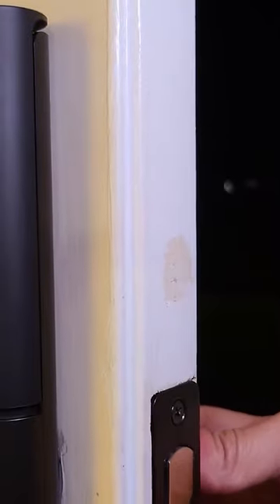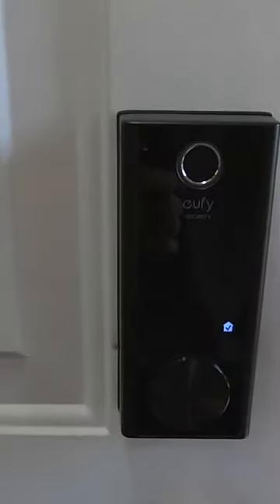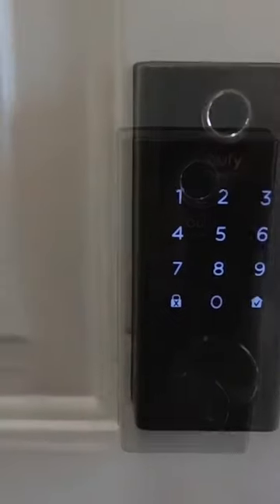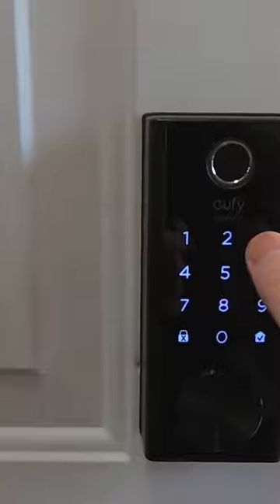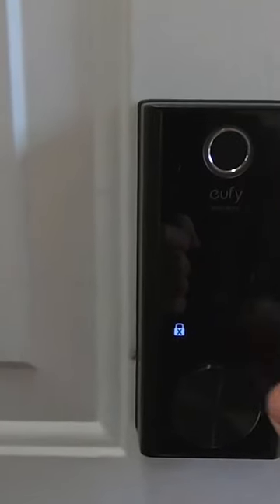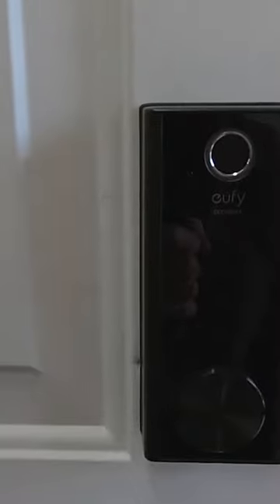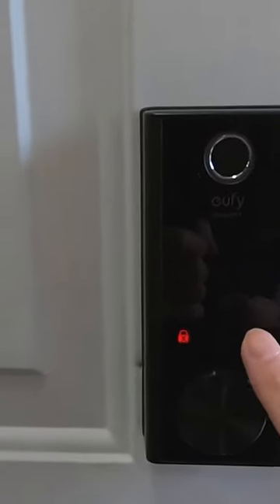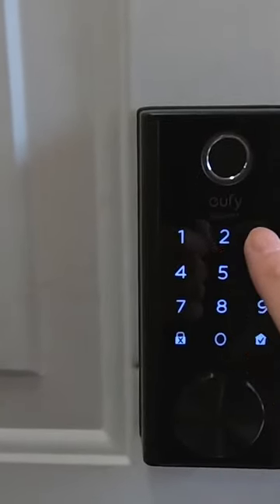Eufy Smart Lock: Is It Worth the Money? Part 4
Hello! Welcome to Techonic, your home for all things Tech.

You are currently watching Eufy Smart Lock: Is It Worth the Money? Part 4

The Eufy Smart Lock is a great choice for anyone looking for an affordable, yet high-quality keyless lock. This smart lock is equipped with a touchpad, making it easy to open even in the dark.

It also has an automatic locking feature, which makes it a great choice for anyone who wants peace of mind while they're away from home. The Eufy Smart Lock is battery operated, so there's no need to worry about finding a power outlet near your door.

Techonic is a channel for all things technology! From product reviews to tips and tricks, we've got you covered.
Our channel is dedicated to providing you with the latest in technology news, reviews, and how-tos. Tech-related content for all levels of users. From beginner to expert. Our channel has content for everyone, so make sure to check us out!